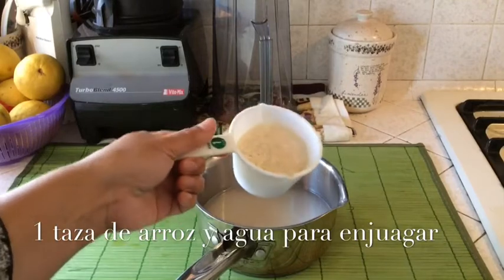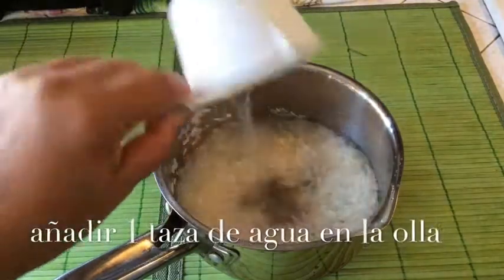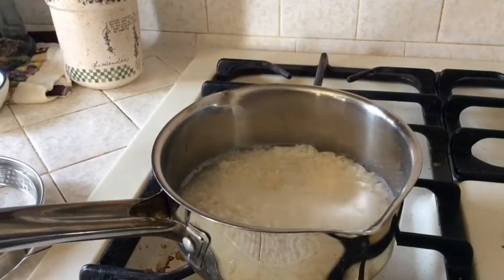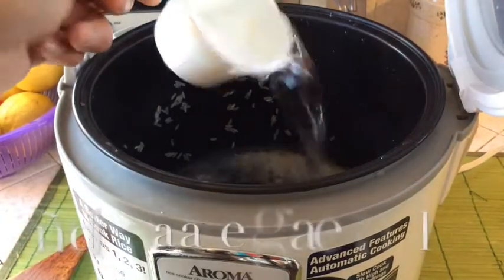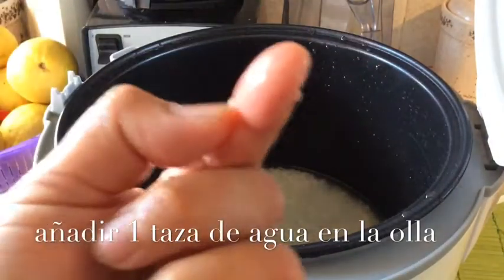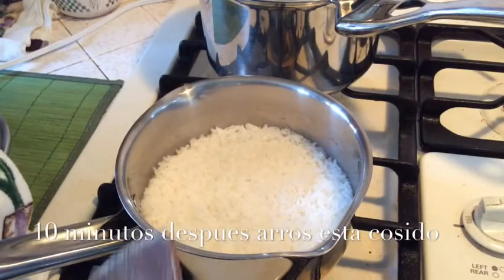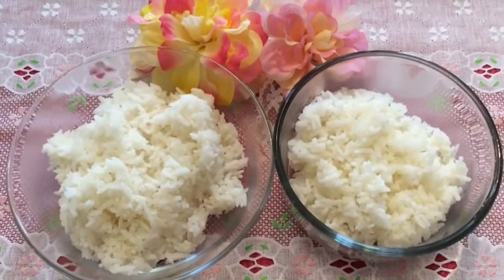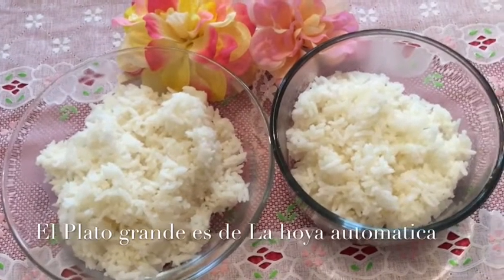How to Cook Steamed Rice วิธีหุงข้าว